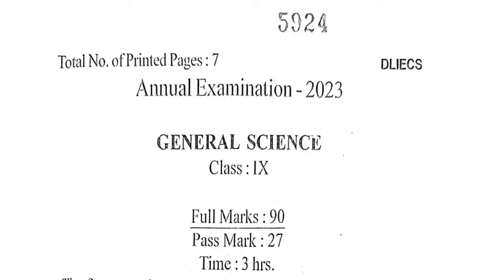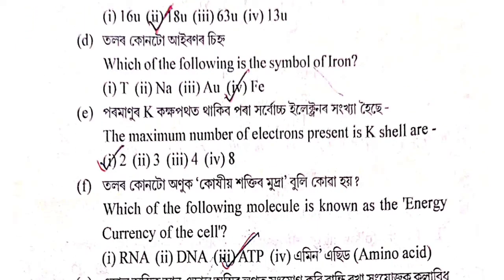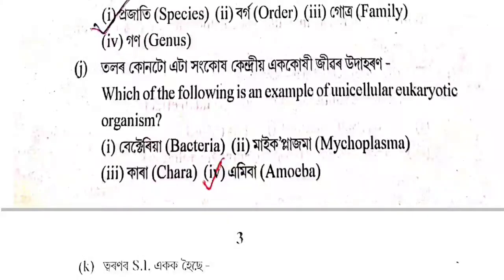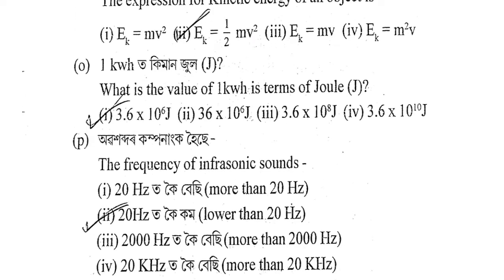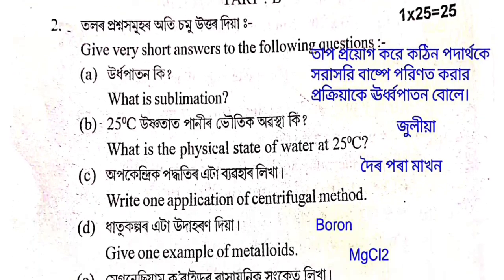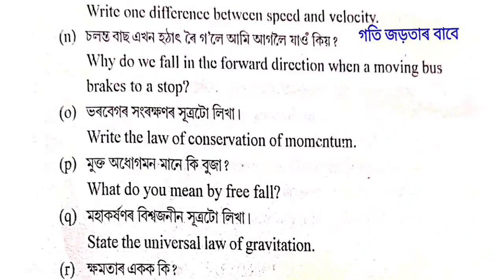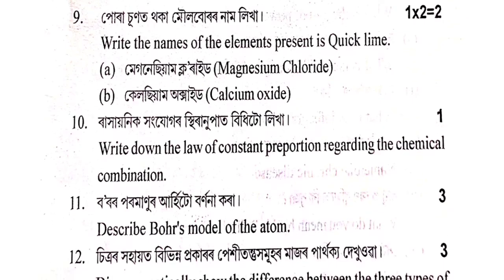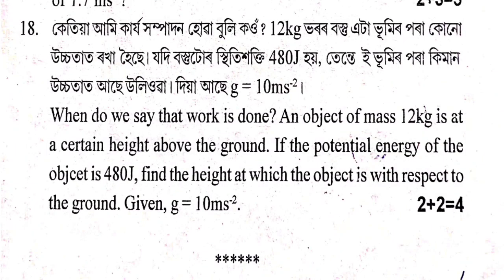Class 9 Annual Exam 2023 Question Paper Science | Assamese Medium | Final Examination 2022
Gyan Hive YouTube channel presenting here class 9 general science annual examination question paper 2023 in Assamese medium. Dear students in this video I have explained your class 9 general science (sample / model) question paper answers in assamese language for assamese medium students. This video class is specially designed for class IX Assamese Medium students. Hope this Youtube video class will help you.